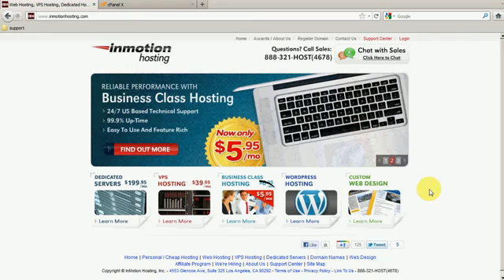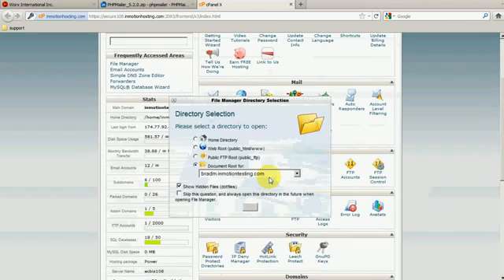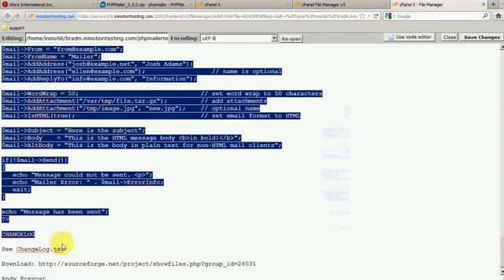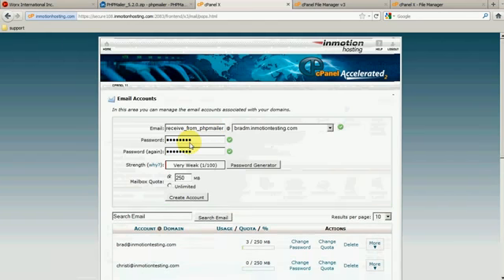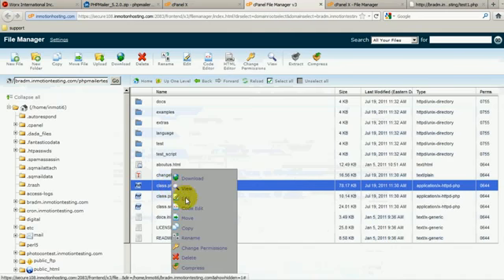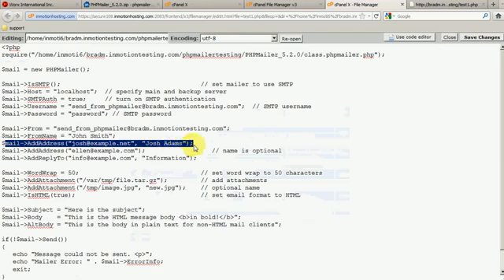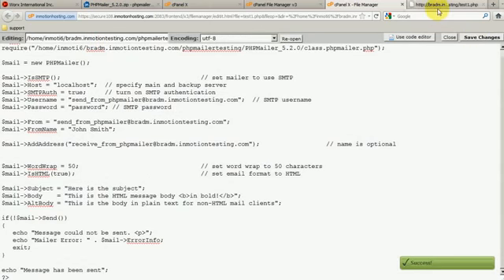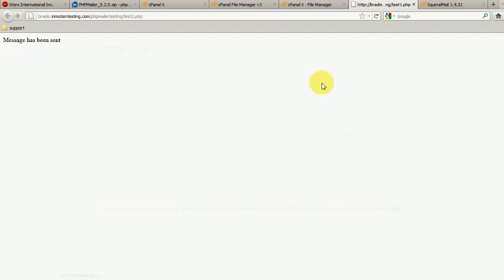how to buy hosting with lr?.flv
Thanks you for sharing our video online
Video Shared By: sale.eprofind.com ( Yahoo!Messenger ID )

Go to my website to get my Id ( yahoo!messenger: sale.eprofind.com )

Selling RDP,VPS Windows
Selling Hosting Cpanel
Selling SSH Tunnerlier
Go to my website to get my Id ( yahoo messenger )